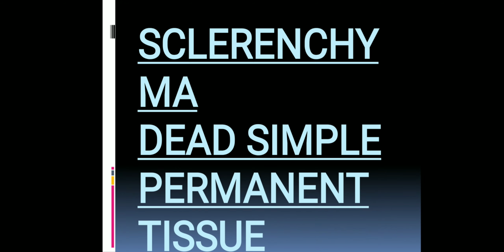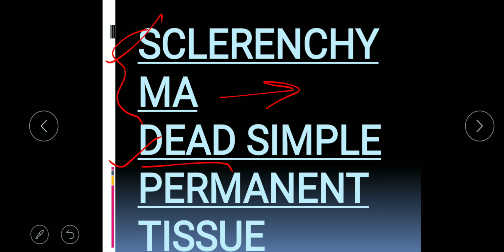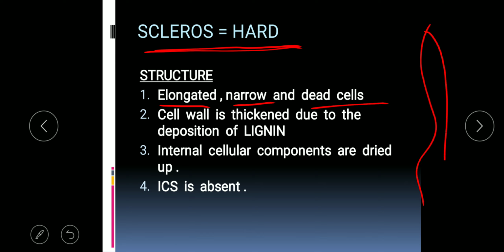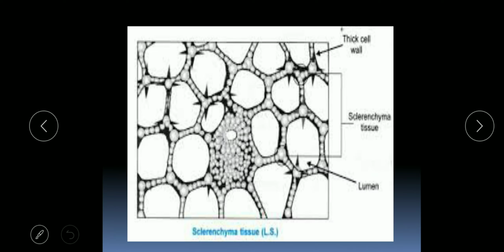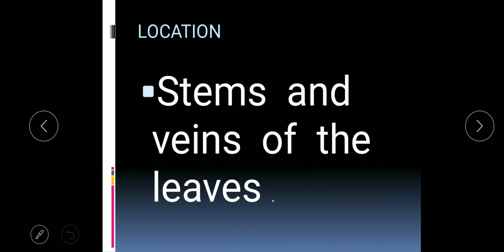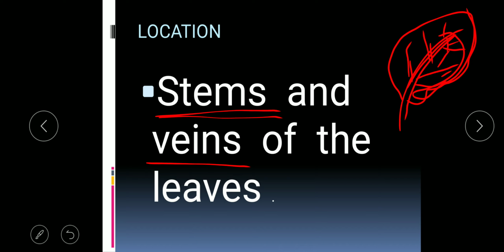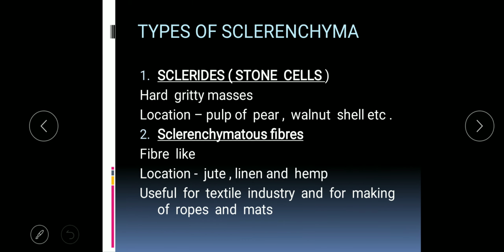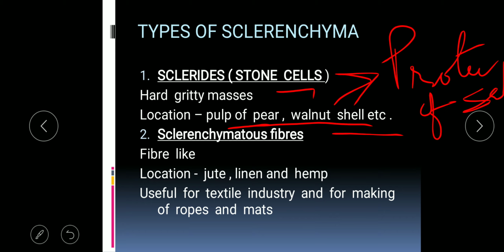Sclerenchyma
Dead simple permanent tissue